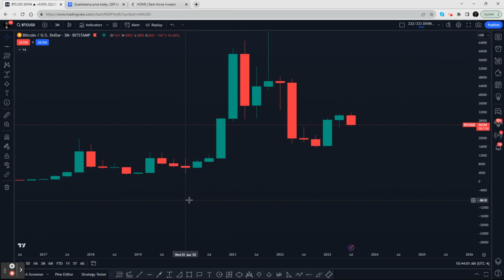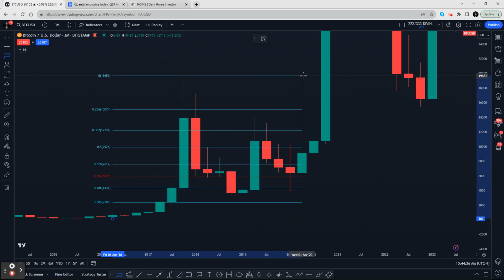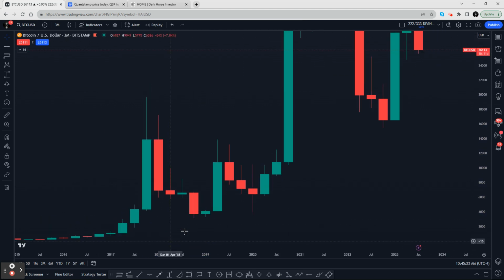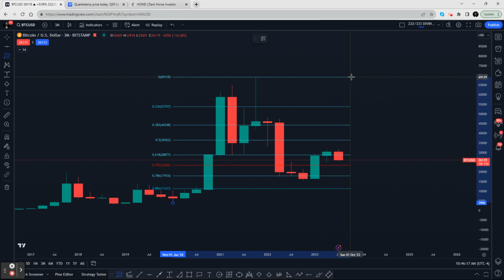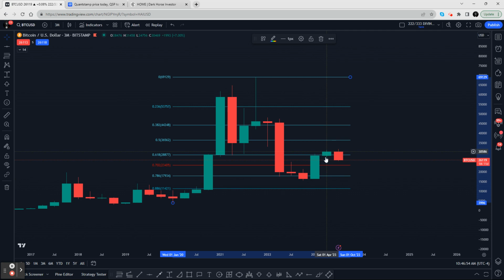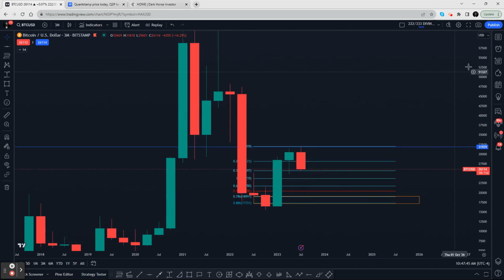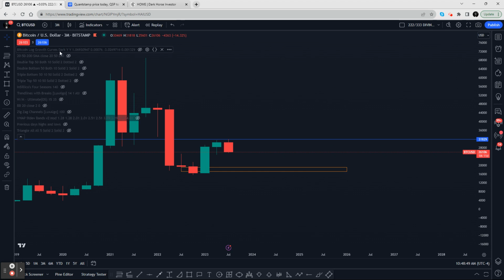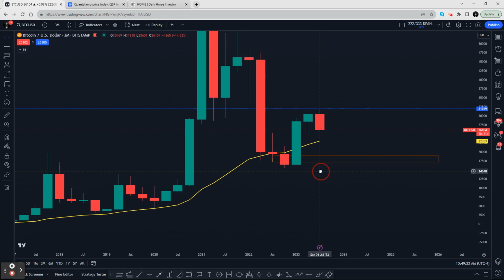Bitcoin's Analysis for coming months! Bearish or Bullish?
Our economy isn't in the best shape. Equities are holding on for dear life. All of this could lead to a major correction that is needed. Only time will tell.